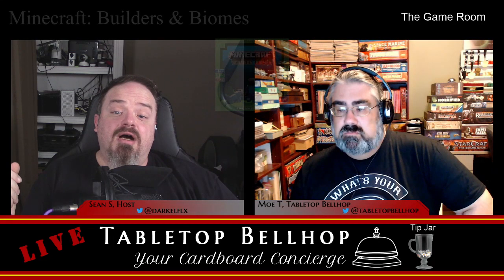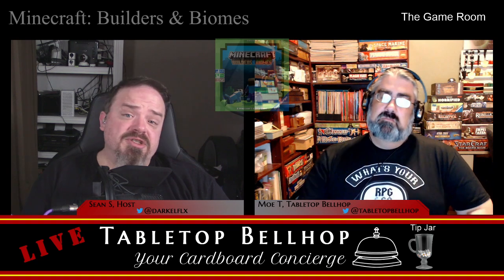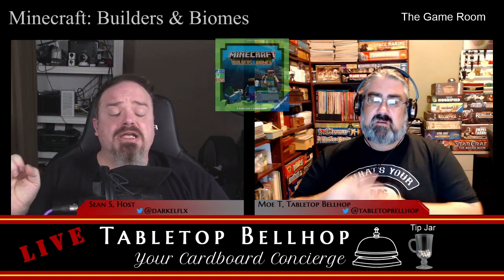Minecraft Builders & Biomes - Review of this new Minecraft themed board game from Ravensburger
A review of the latest Minecraft boardgame from publisher Ravensburger: Minecraft Builders and Biomes. Designed by Ulrich Blum in collaboration with Mojang. Released in North America in November 2019.

Description from Ravensburger:

Experience the world of Minecraft as a tabletop game! In Minecraft: Builders & Biomes, you’ll explore the Overworld, mine rare resources, build fabulous structures, and collect weapons to defeat the mobs lurking around every corner. Build cleverly and fight bravely to score the most experience points and win the game!

Mine resources! Mine wood, obsidian, emerald, and more from a block of resource cubs that changes with each game!.

Build structures! Use the blocks you’ve collected to build spectacular structures like desert castles, forest treehouses, or even a home for llamas in the mountains!

Fight mobs! Draw your diamond sword and battle the dangerous mobs of the Overworld! Courageous adventurers earn rewards by defeating Zombies, Creepers and Endermen. Watch out for poisonous potatoes!

This video review is one segment taken from Episode 67 of the Tabletop Bellhop Gaming Podcast.  After 11/19/219 you can find that full episode

Head over to the Tabletop Bellhop Blog where you find more tabletop gaming content. This includes gaming and game night advice, reviews, and more: